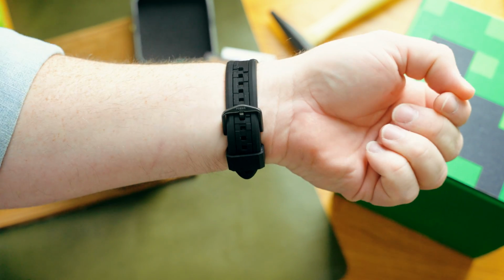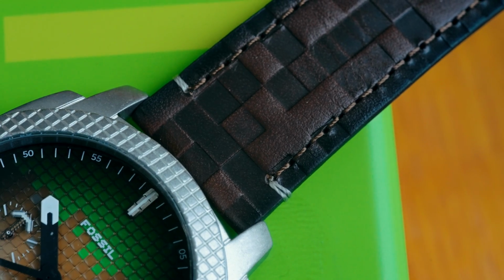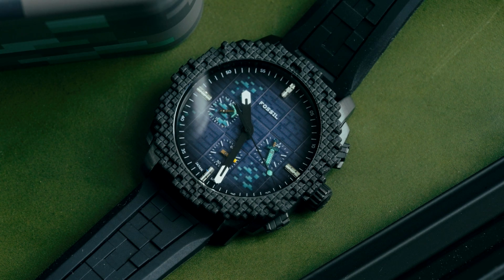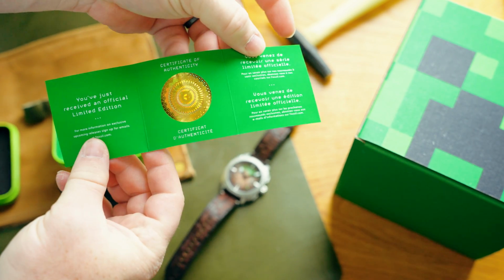Minecraft X Fossil Limited Edition Watch Unboxing & Give Away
We got our hands on the brand-new Fossil x Minecraft Collection, featuring the Limited-Edition Grass Block Machine Watch and the Limited-Edition Deepslate Machine Watch! Inspired by the best-selling video game of all time, these watches bring the pixelated world of Minecraft to life with incredible details like block-textured designs, lenticular casebacks, and tool-inspired hands.

In this video, we unbox these timepieces, take a close look at the craftsmanship, and give our honest review on whether they’re worth adding to your collection.

🔥 Watch Features:
🟩 Grass Block Machine Watch – Inspired by the game’s early experience, featuring a Grass Block dial, iron tool sub-eye hands, and an embossed leather strap.
🖤 Deepslate Machine Watch – Pays tribute to mining deep underground, with a Deepslate/Diamond Ore dial, diamond tool hands, and a sculpted top ring.
🛠️ Both watches feature a lenticular caseback that simulates breaking a block!

💰 Price: $220 each
📅 Available: March 7, 2025

Would you rock the Grass Block or mine deep with the Deepslate? 👀

🛒 Shop the Fossil x Minecraft Collection: Fossil.com